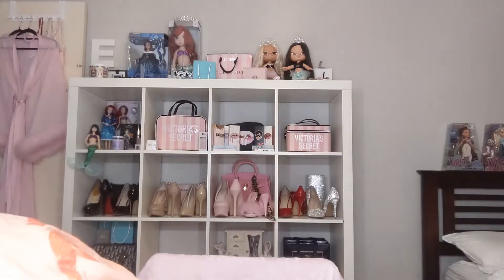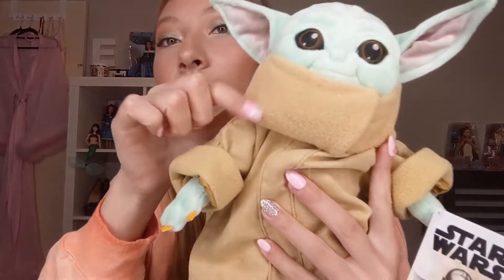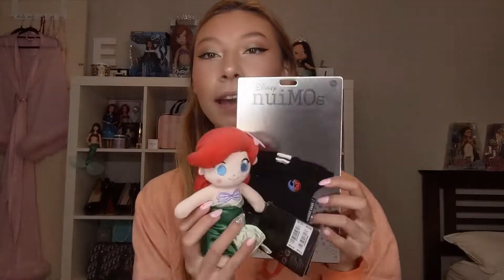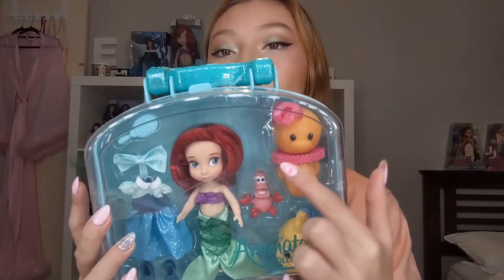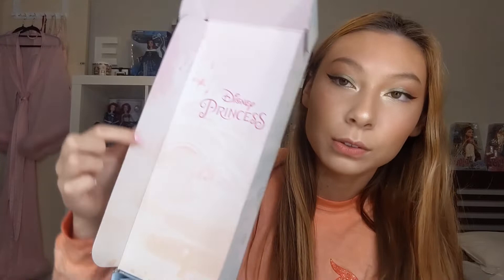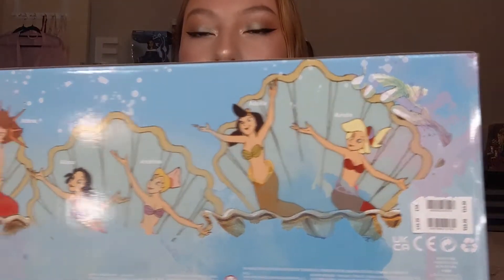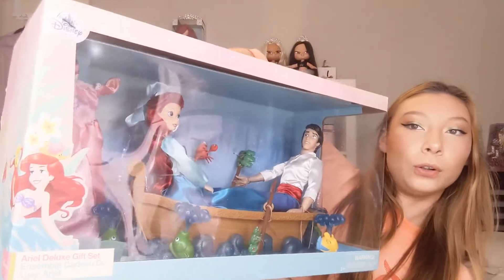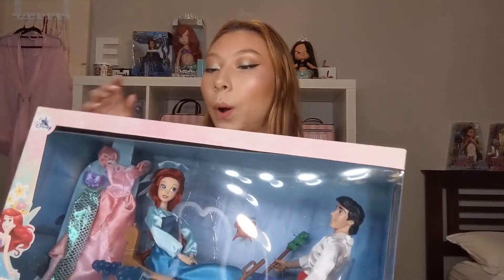SHOP DISNEY HAUL!!! 💙🤍❤️ NEW PRINCESS DOLLS FROM DISNEYLAND 🥺🏰🐭 A LOT OF ARIEL lol 🧜‍♀️👑💖